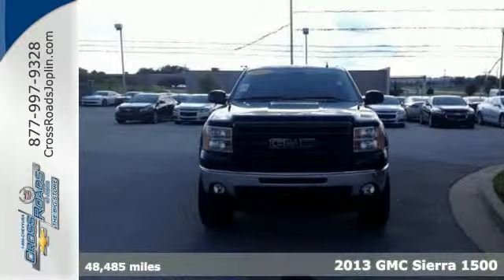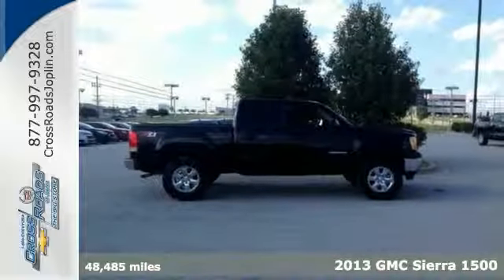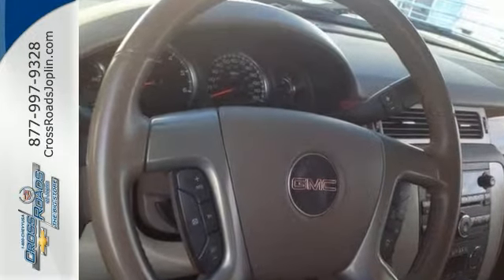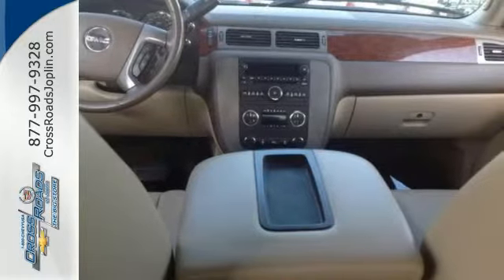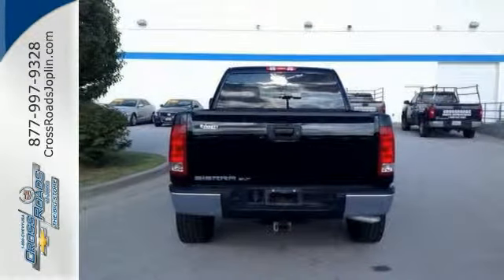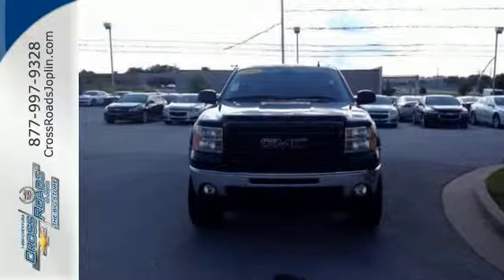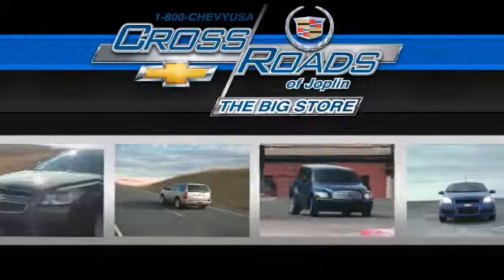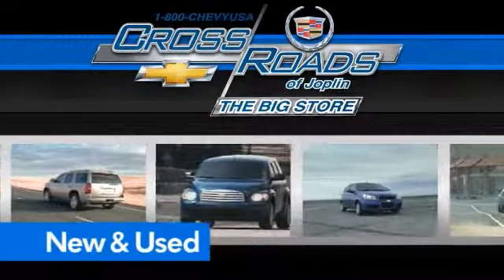2013 GMC Sierra 1500 Joplin MO Springfield, MO P2350 - SOLD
Year: 2013
Make: GMC
Model: Sierra 1500
Trim: SLT
Engine: Vortec 5.3L V8 SFI VVT Flex Fuel
Transmission: 6-Speed Automatic
Color: Black
Interior: Light Cashmere/Very Dark Cashmere Accents
Mileage: 48485
Stock #: P2350
VIN: 3GTP2WE72DG132437

Address:
4630 E. 32nd St